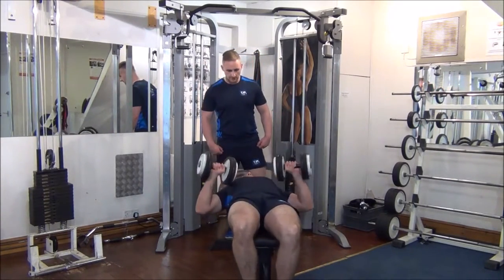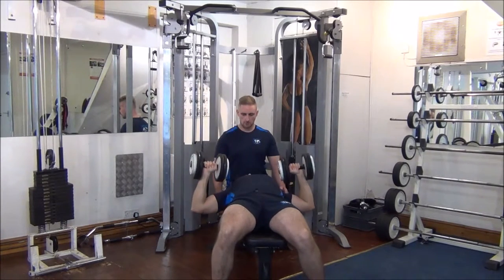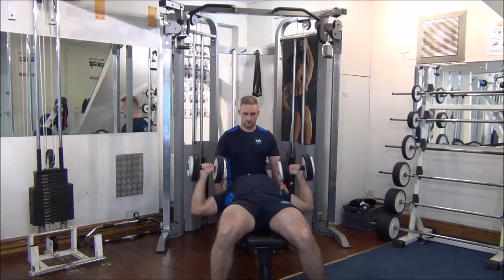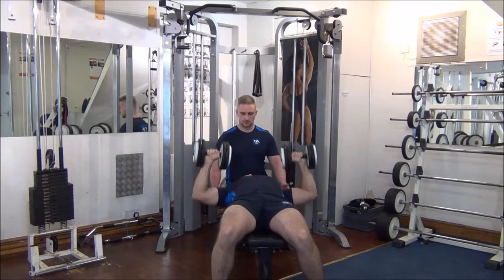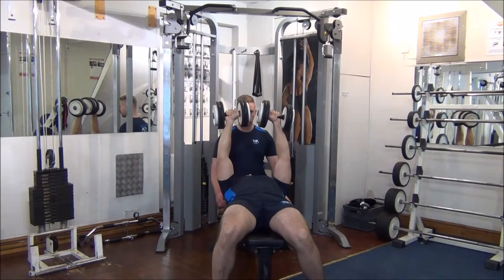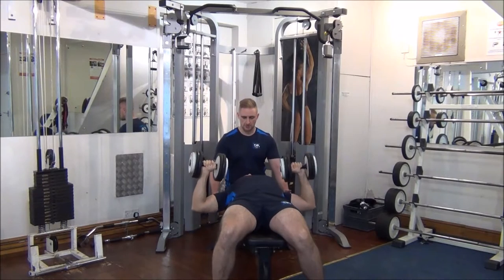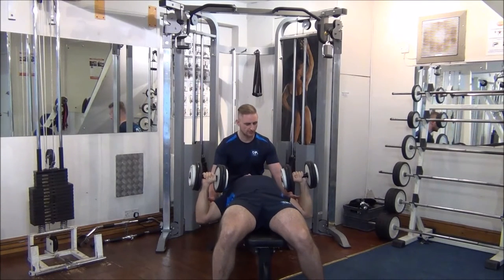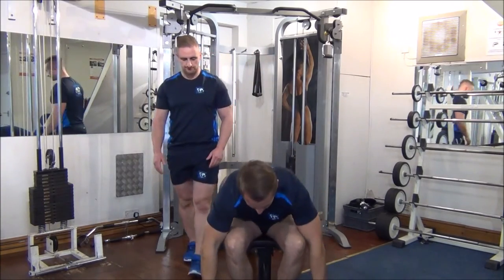Rest Pause Training on Flat DB Press